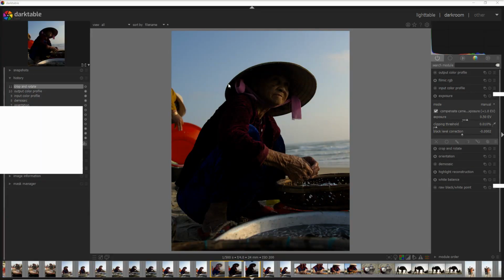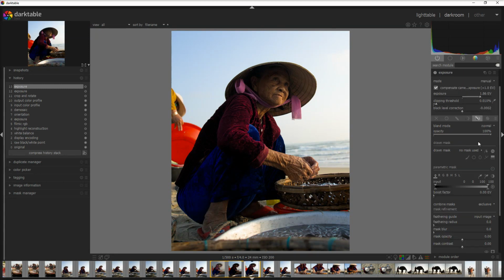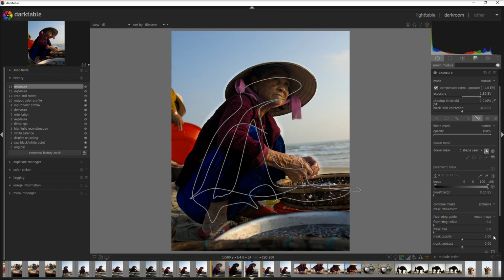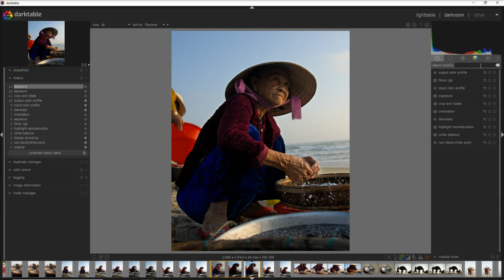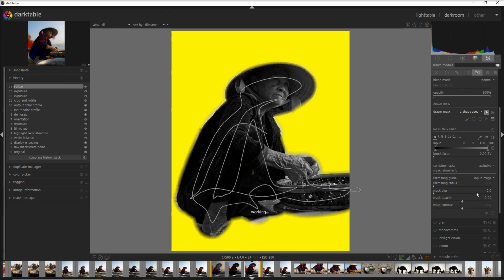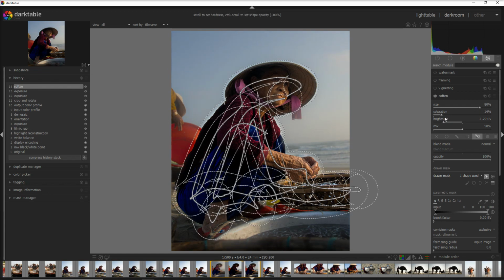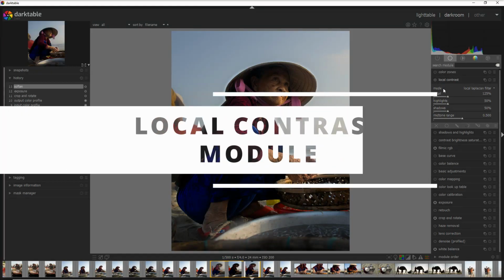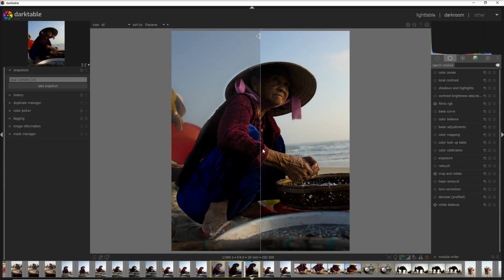How to blur the background and sharp the subject [very quickly]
You will learn how to blur the background in a very easy and effective way.
You will see also how to correctly expose and sharpen the subject (in this case the lady) in no time.

The video is helpful also to understand the easy use of parametric masks.

00:00 Introduction
00:27 Expose the subject correctly in darktable
01:50 Blur the background in darktable
03:37 Sharper the subject in darktable
04:11 Final enhancement of the photo

If you are interested in travel photography I suggest you also to check my Ultimate Guide to Travel Photography that you can download as a PDF for free (I do not need any email, don’t worry).